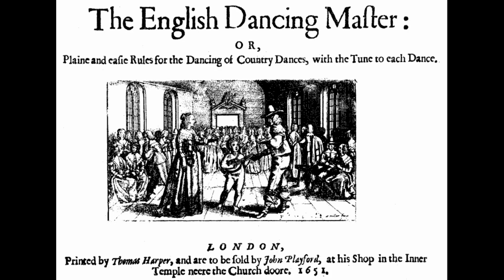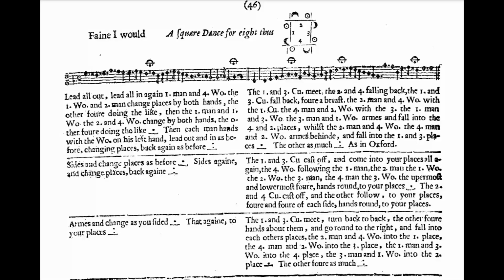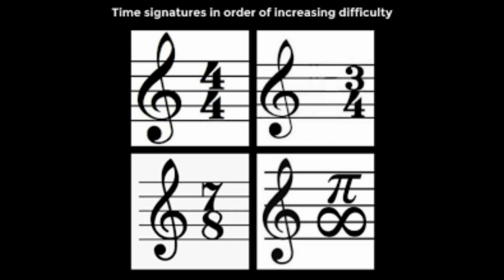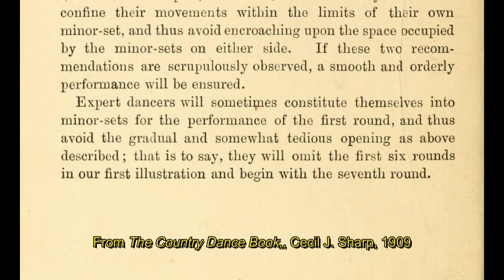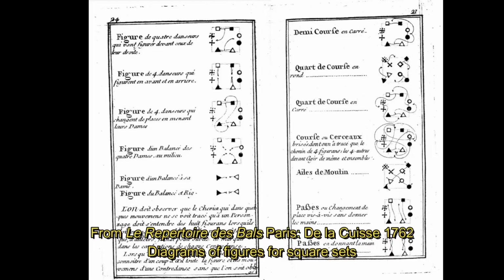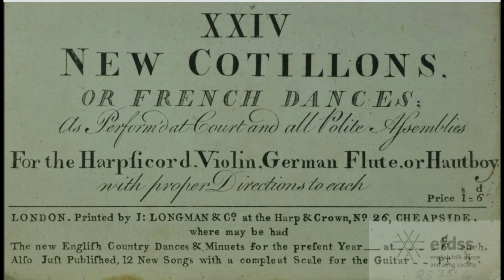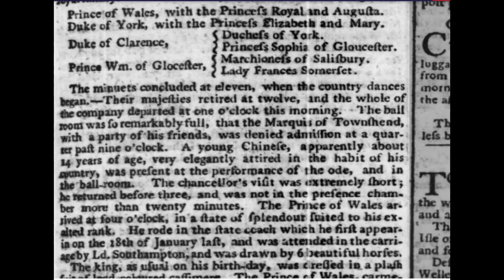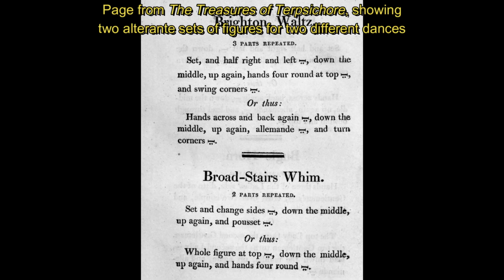The History of English Country Dance - By a Partial, Prejudiced, and Ignorant Historian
0:00 Intro
3:23 Prologue: Both Kinds - Country AND Folk Dance?!?
5:00 Part 1 - Playford Puts It into Print
17:42 Part 2 - English Country Dance Grows up
21:22 Part 3 - The French!
27:31 Part 4 - George Washington and Ignatius Sancho
31:08 Part 5 - Jane Austen and the Twilight of English Country Dance
25:25 Part 6 Death... Sorta.

In Cassiane's triumphant-ish return to YouTube, Cass attempts to uncover the history of Austen's favorite pastime: English Country Dance (ECD).

Starting with the earliest recorded mentions of English Country Dance, Cass traces the rise of the dance form in the 1600s to its status as an international phenomenon through the 1700s and early 1800s until it lost its popularity to the waltz and the quadrille around 1820.

How do Queen Elizabeth I, George Washington,  Louis XIV, and Oliver Cromwell all fit into this? Can Cass walk the fine line between being informative and entertaining?

Other Tea With Cassiane Videos of Interest

Works Cited:
Christian, Graham The Playford Assembly, Easthampton, MA: The Country Dance and Song Society, 2015

Daye, Anne "The Cotillon: its origins, development, and demise" 2022. Historical Dance, vol 4, no. 4

Sharp, Cecil The Country Dance Book. vol. 1. London: 1909,

Primary sourcess accessed through the Library of Congress, the Library of Dance, the British Library, the Vaughan Williams Memorial Library, and the British Museum